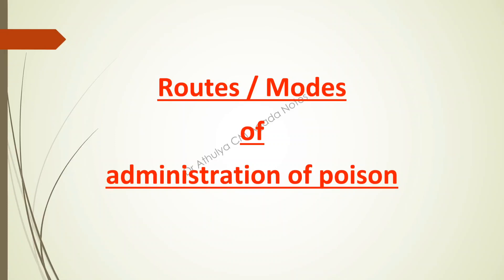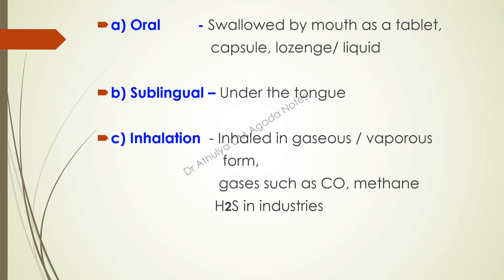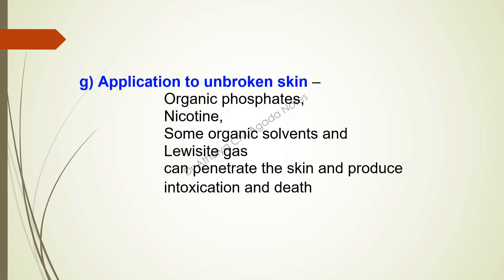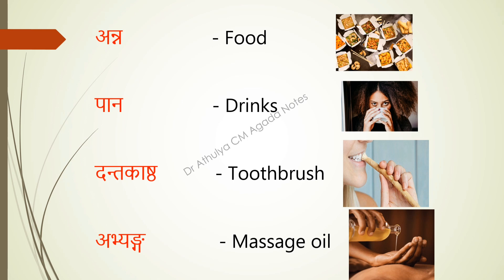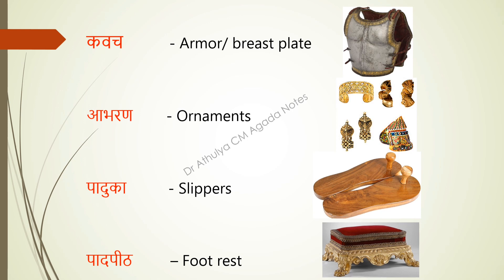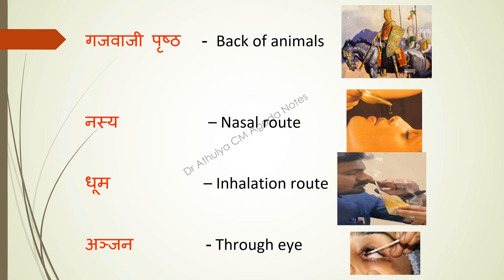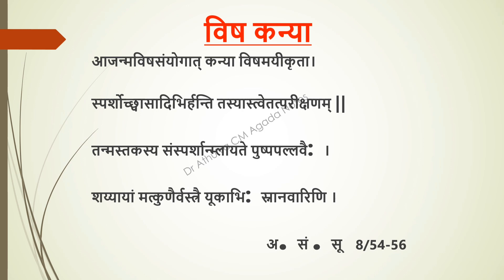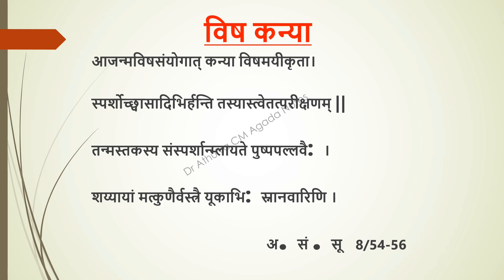Routes of administration of poison Modern and Ayurvedic aspect # Agadtantra new syllabus point 2023